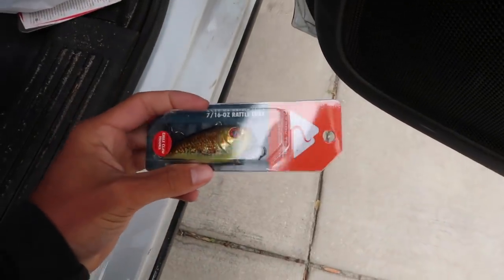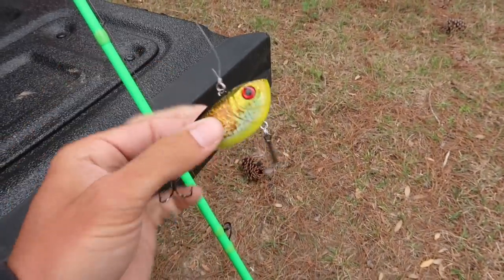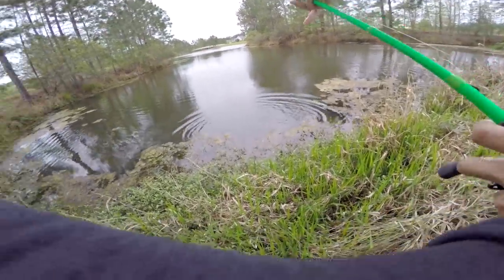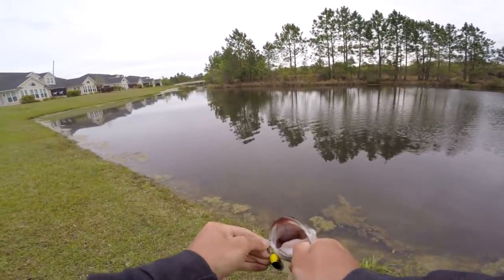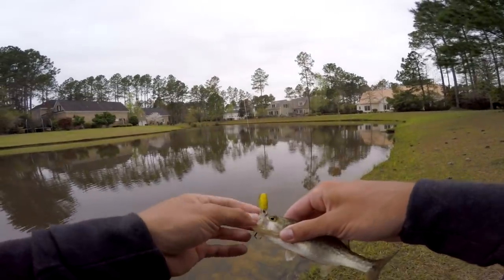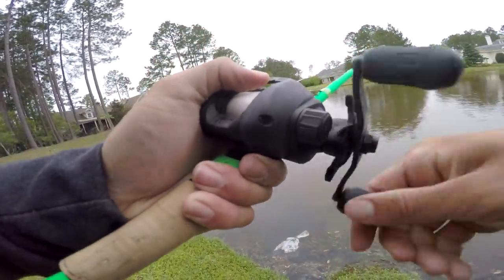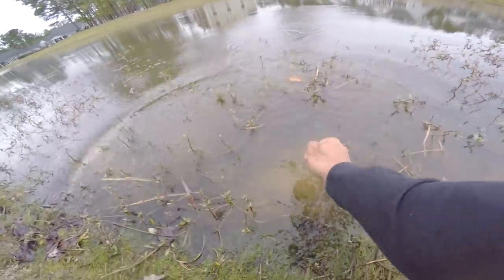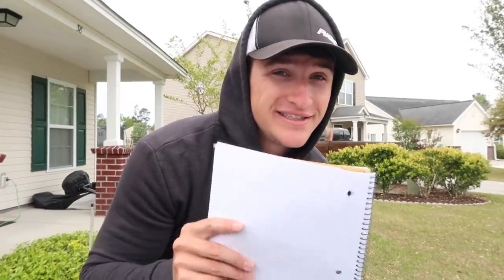$1 WALMART Fishing Lure (Does it Catch Fish?)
In this bass fishing video I take the $1 Walmart lipless crankbait and put it to the test. Walmart has a variety of cheap fishing lures and I was curious to see how they preform. Lipless crankbaits catch a lot of fish but can the $1 Walmart lipless crankbait catch fish? Is the $1 Walmart lipless crankbait worth the money? Let me know if you guys like these bass fishing videos / Walmart fishing videos! Also leave your feedback on the $1 Walmart fishing lure videos! Now lets go catch some bass on the $1 Walmart lipless crankbait!

Bass Fishing Gear used in this video :

13 Fishing Concept Z (reel)
13 Fishing Fate Chrome (rod)
13 Fishing Fate Black (rod)